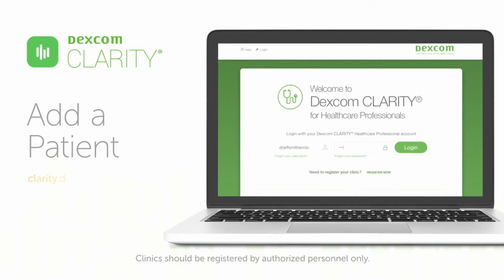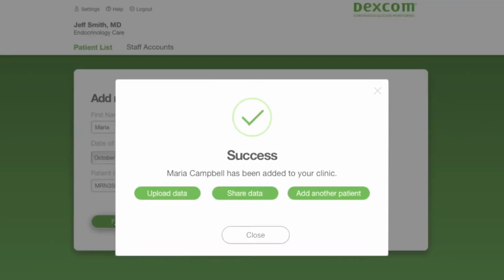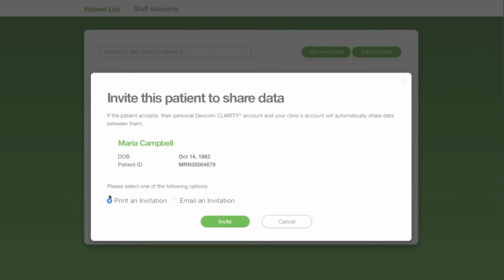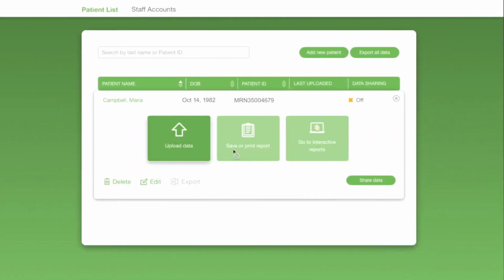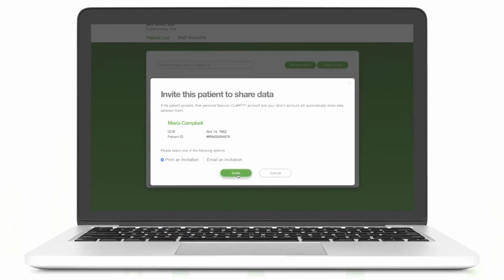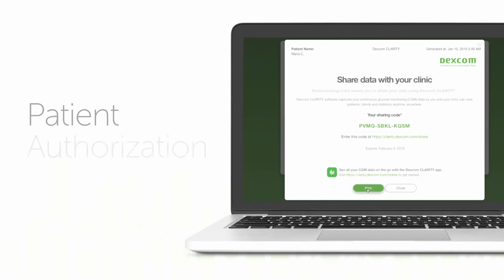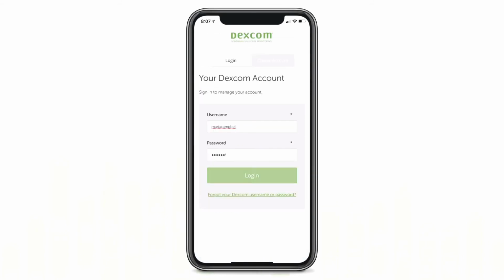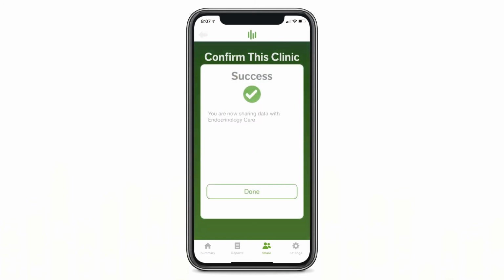Dexcom Clarity - Ethitech South Africa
See how you can share your Dexcom CGM glucose data with your Healthcare professional using Dexcom Clarity